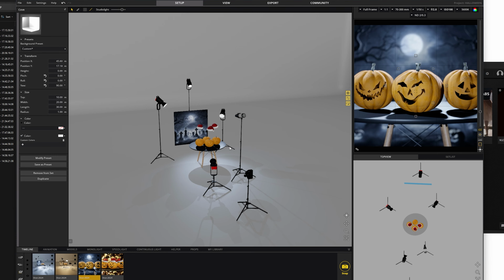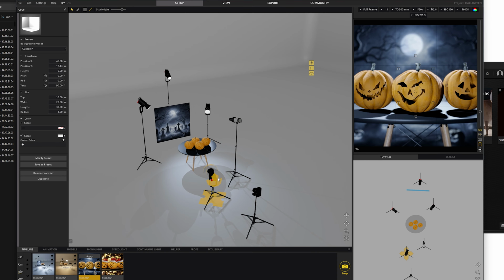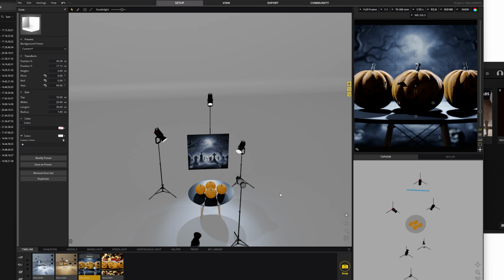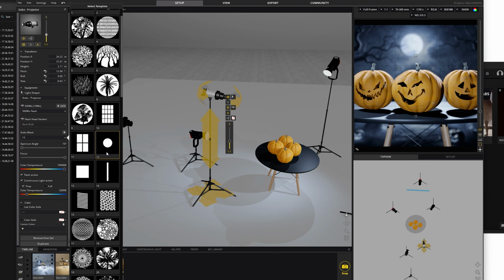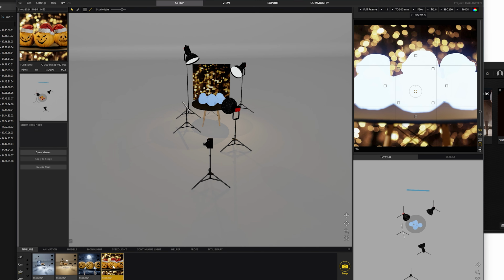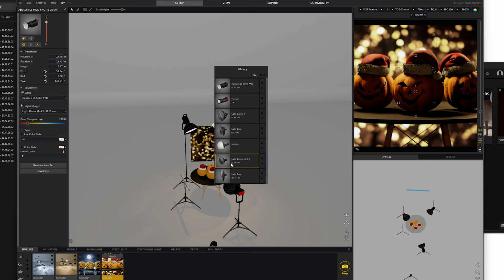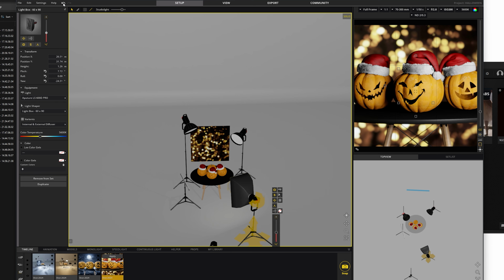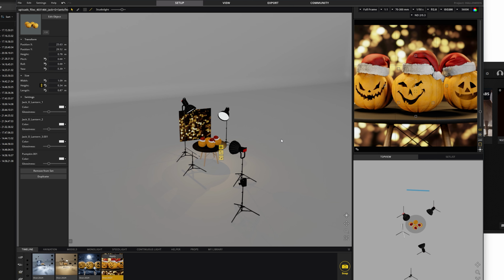How to Create Stunning Halloween & Christmas Lighting Setups with Elixxier’s Set.a.light 3D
Whether you're new to videography or looking to refine your skills, my in-depth video course has you covered! With over 70+ lessons, I teach you everything from pre-production planning and lighting techniques to final edits, all designed to help you create professional, captivating product videos. No fancy equipment needed—just a passion to learn and create!

✨ What You’ll Learn:

Core techniques for pre-production, production, and post-production
Lighting setups for different vibes, like Halloween and Christmas scenes
Effective client communication and project management
Real-world strategies for finding clients and building a portfolio
Step-by-step editing using Adobe Creative Cloud & DaVinci Resolve
🔗 Ready to get started?

Join a supportive community of fellow creators, get hands-on feedback, and start creating videos that make people stop and take notice. This course offers lifetime access, so you can learn at your own pace and revisit lessons anytime.